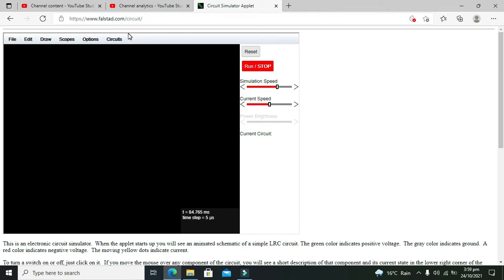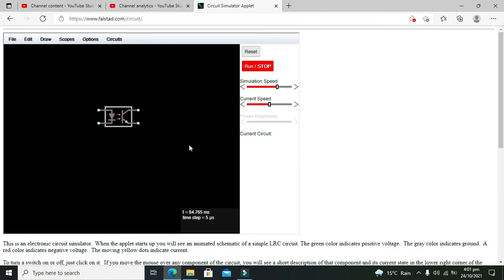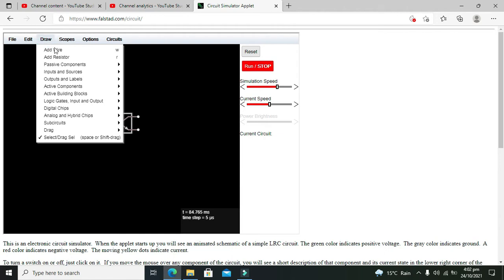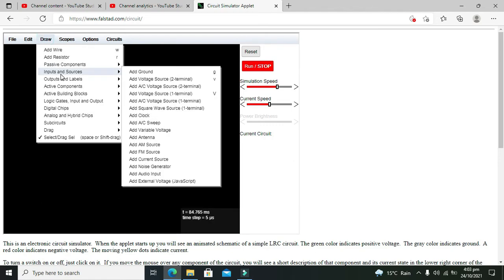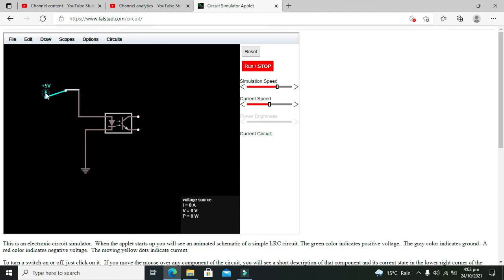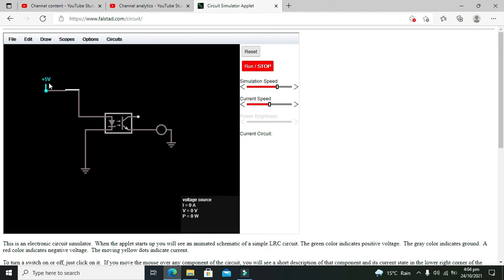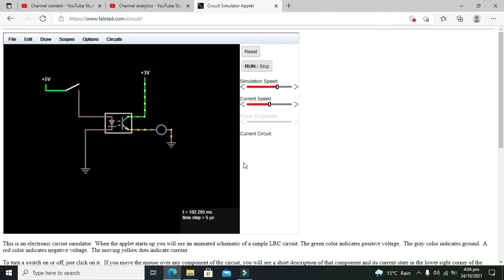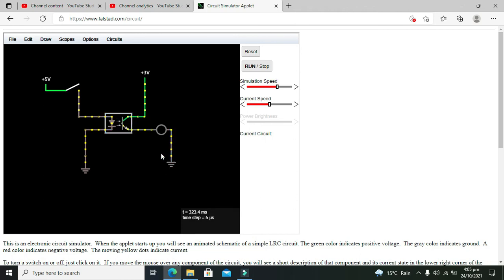how to use optocoupler in falstad simulator | optocoupler in falstad online simulator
1. how to use an optocoupler in falstad online simulator.
2. complete tutorial on how to use an optocoupler in falstad.
3. best way to use an optocoupler in falstad online simulator.